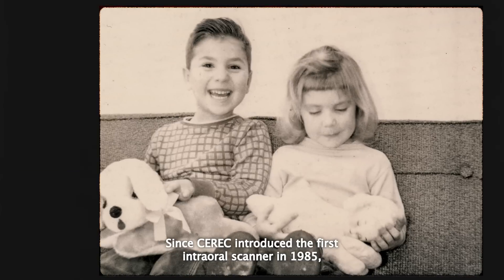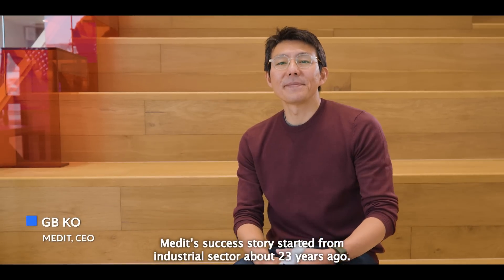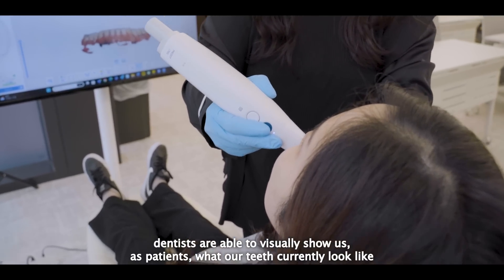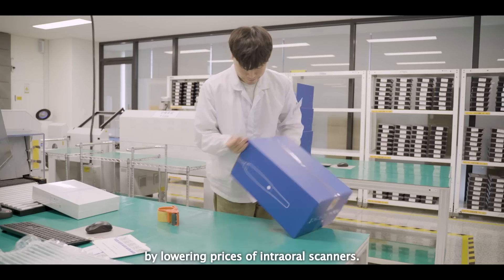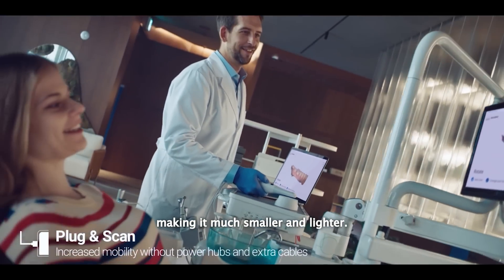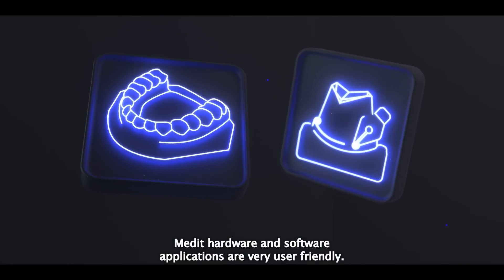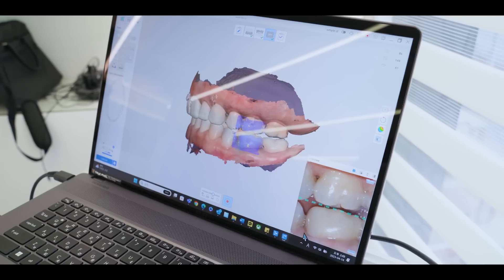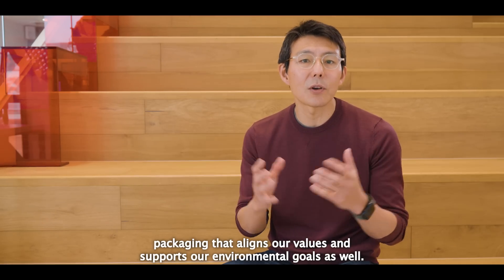Medit: Transforming Digital Dentistry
Digital dentistry has undergone a remarkable transformation in recent years, and Medit has played a pivotal role in revolutionizing this field. By harnessing cutting-edge technology and adopting a customer-centric approach, Medit has empowered dentists to provide precise and efficient treatments, marking a significant milestone in the world of dentistry.

Medit has been at the forefront of transforming digital dentistry. Through their cutting-edge technology, customer-centric approach, and commitment to sustainability, Medit has empowered dentists to provide precise and efficient treatments, enhancing the overall dental care experience. The future of digital dentistry looks promising, thanks to the groundbreaking advancements driven by companies like Medit.